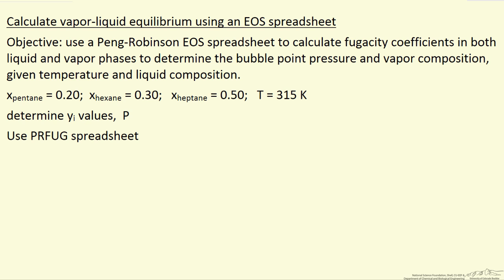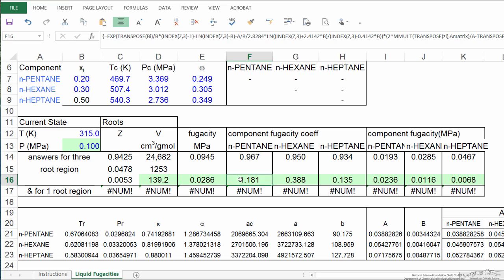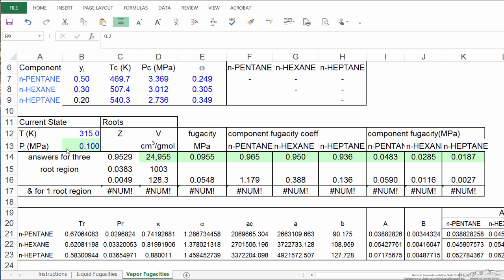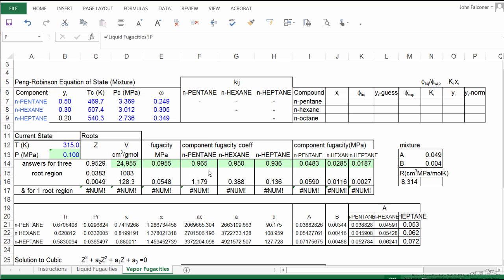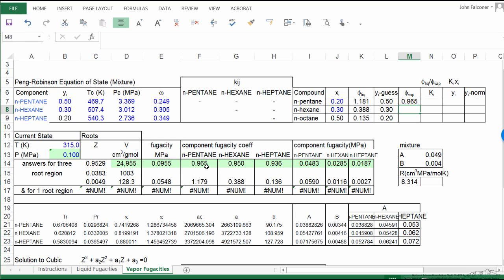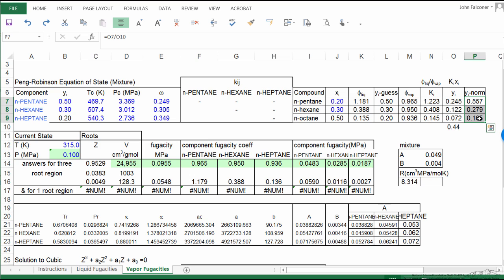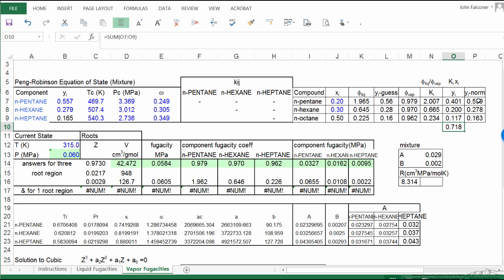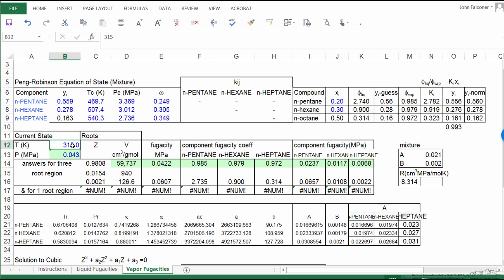Calculate VLE using an EOS Spreadsheet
Organized by textbook Demonstrates how to use a spreadsheet for the Peng-Robinson equation of state for mixtures to determine vapor-liquid equilibrium. The example calculates the bubble point pressure and vapor compositions given temperature and liquid compositions. Calculate Fugacities for Mixtures using an EOS Spreadsheet Made by faculty at the University of Colorado Boulder, Department of Chemical & Biological Engineering.